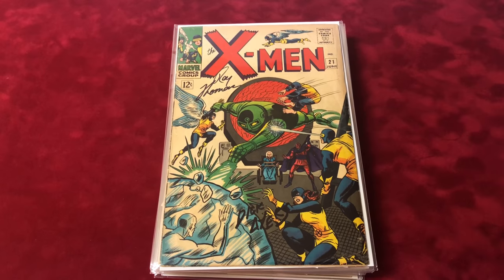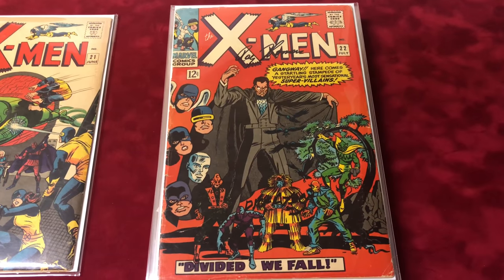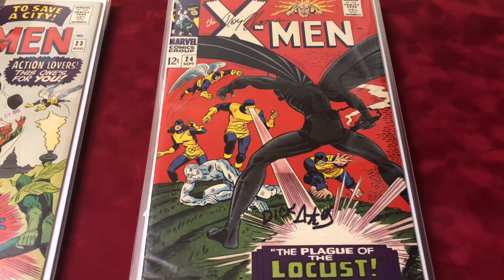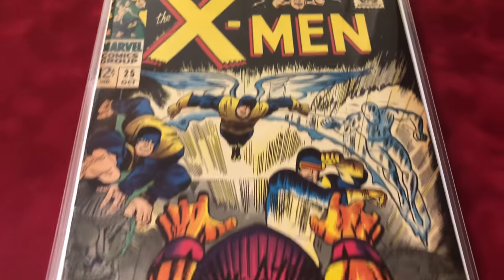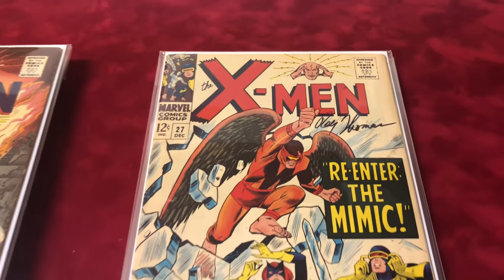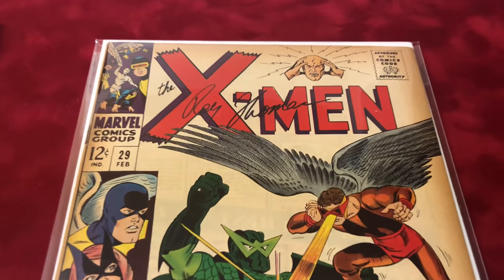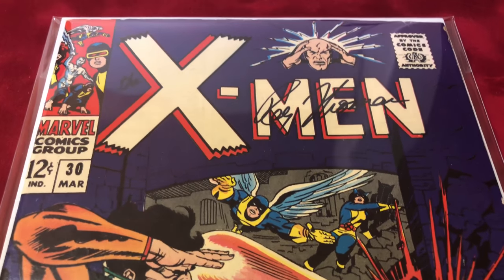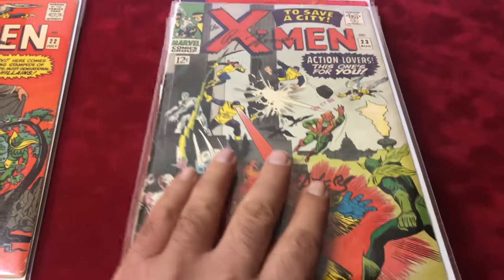X-MEN Grail Key Comics Part 3 "#21 - #30 Signed" Marvel Comics MCU Uncanny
Are channel key searches.  Comic books, comic book collecting, new comics, comic book speculation, comic book spoilers, comic book news, comic book previews, how to grade comics, grading comics, cgc, cbcs, grading services, pgx, pressing, restoration, comic book hauls, comic book pick ups, marvel comics, dc comics, image comics, dark horse comics, boom studios, image comics, first appearances, disney, deadpool, thanos, amazing spider-man, wolverine, hulk, x-men, batman, superman, wonder woman, art, original art, movies, movie previews, how to, top 10, spoilers, new releases, what's hot, rumors, trends, twitter, Instagram, ps4, xbox one, new games, toys, statues, sideshow collectible, kotobukiya, marvel legends, bowen, dc collectibles, 1/4 scale, full bust, 1:1, 1/6 scale, 1/3 scale, full scale, anime, comic news, venom, fantastic four, avengers, infinity war, loki, captain america, iron man, black widow, bruce banner, the flash, cyborg, rick and morty, batgirl, supergirl, batwoman, hilarious, funny, bloopers, tech, computers, iphone, media, samsung, and if you read all this I love you!